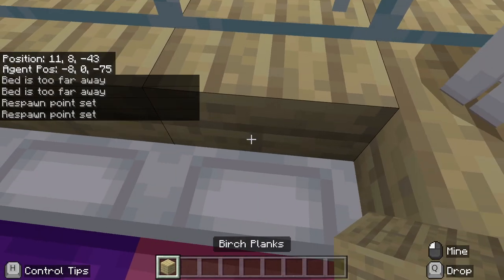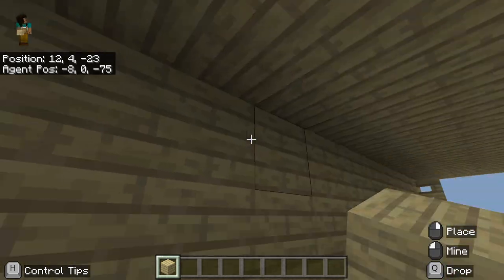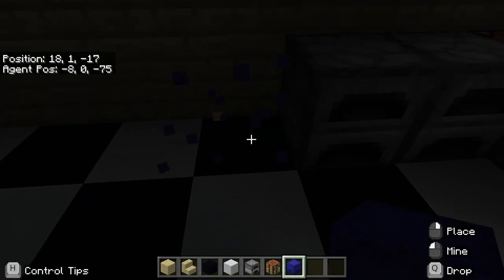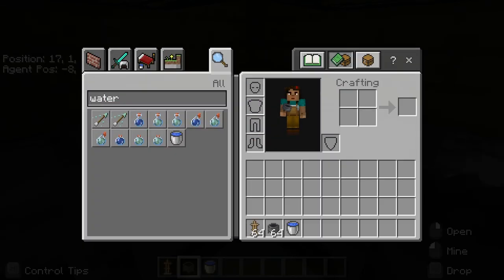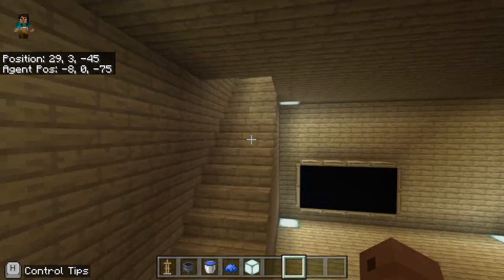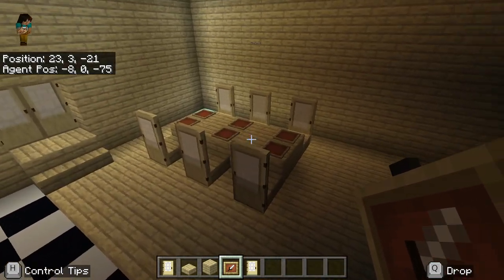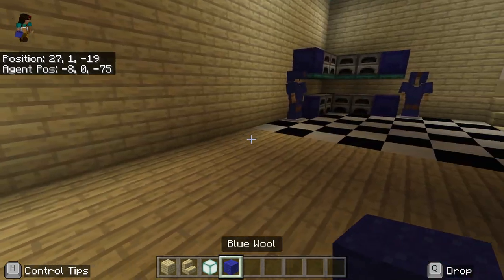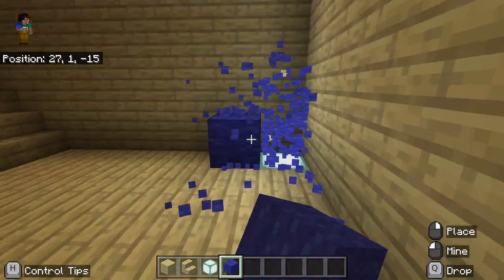Building the real world in Minecraft - Episode 2 - Ashadiee Reshid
In this video, Ashadiee will show you how to build the real world in Minecraft. Ashadiee shares everything you need to know to make your Minecraft experience as safe and fun as possible.

Whether you're a beginner or an experienced player, take a look at these tips and tricks from AshadieePlayzMinecraft! It'll save you time, effort, and – most importantly – the fear of the dark in Minecraft!